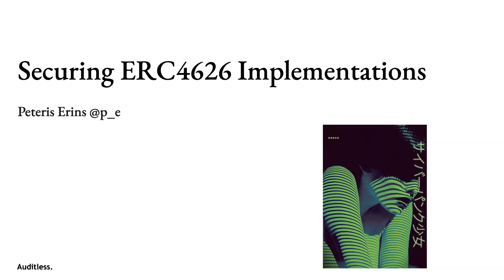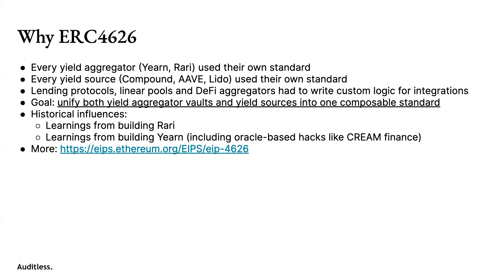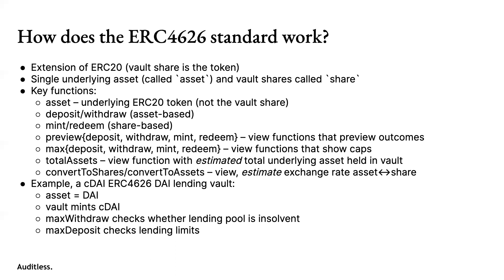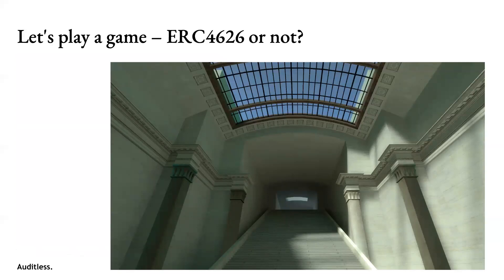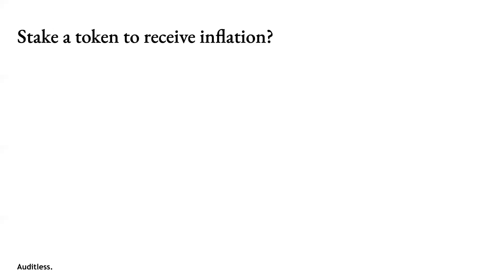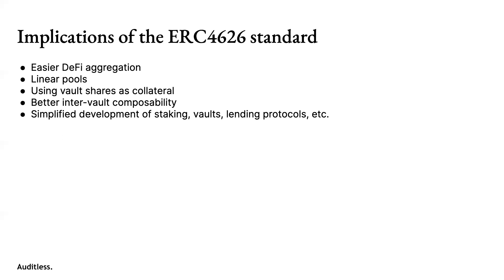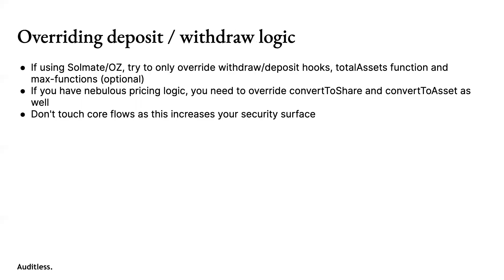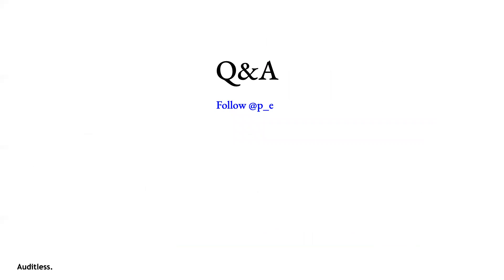Securing ERC4626 Implementations - Peteris Erins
London Blockchain Security meetup #0

Peteris (@p_e) is the founder of Auditless, a consultancy which partners with current and future crypto leaders to create novel smart contract systems. He studied maths at Cambridge and previously worked at QuantumBlack, McKinsey, Google and Twitter.